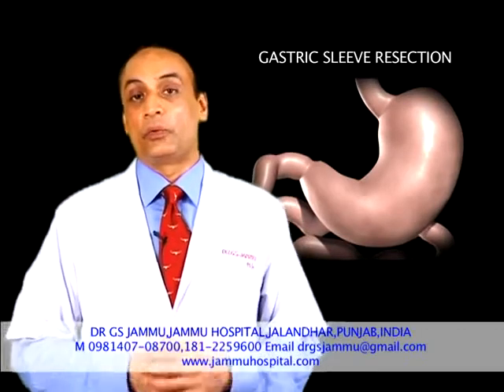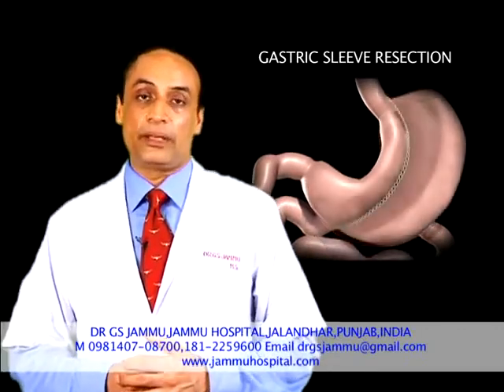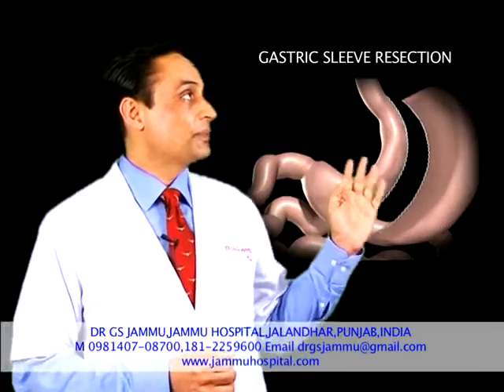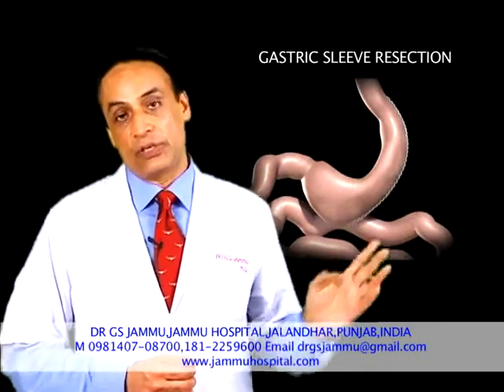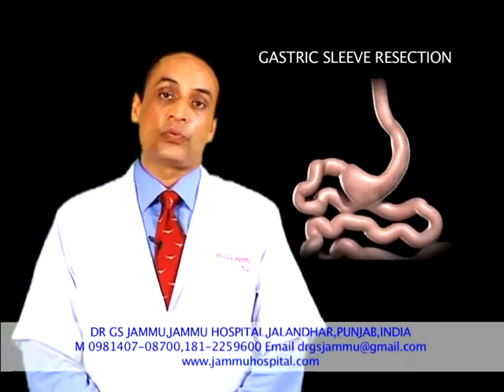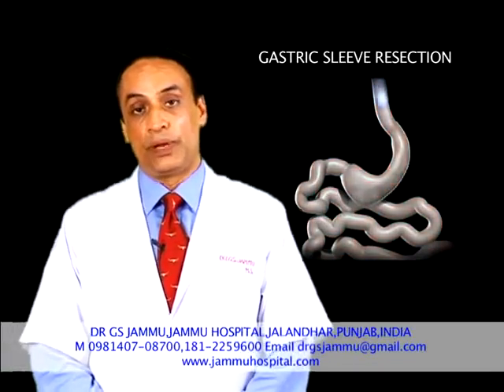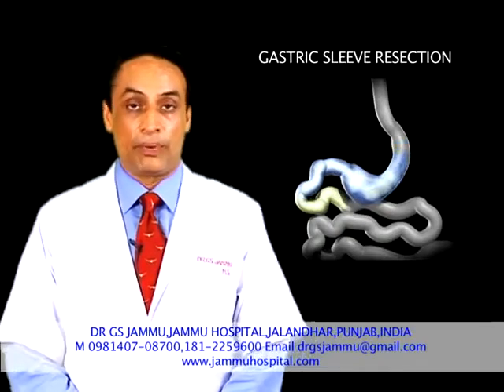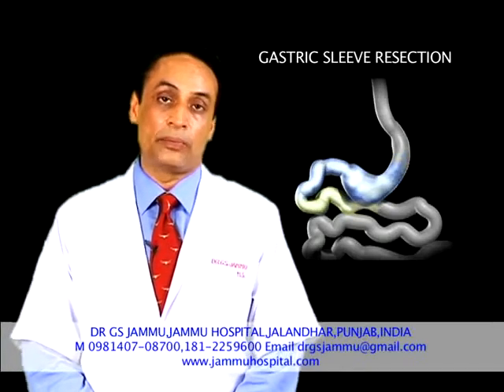GASTRIC SLEEVE RESECTION A BRIEF INTRODUCTION IN ENGLISH YouTube